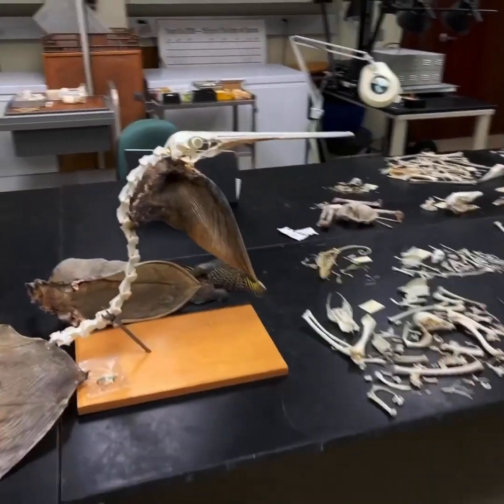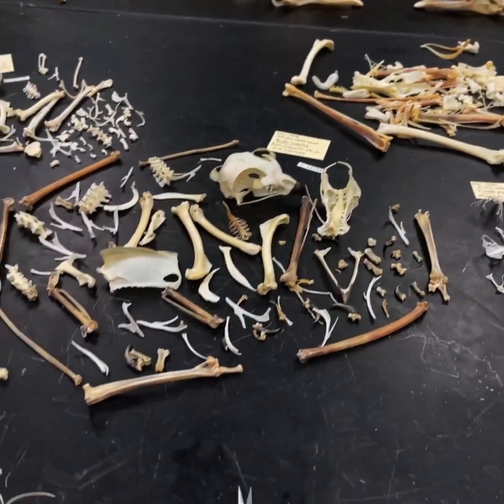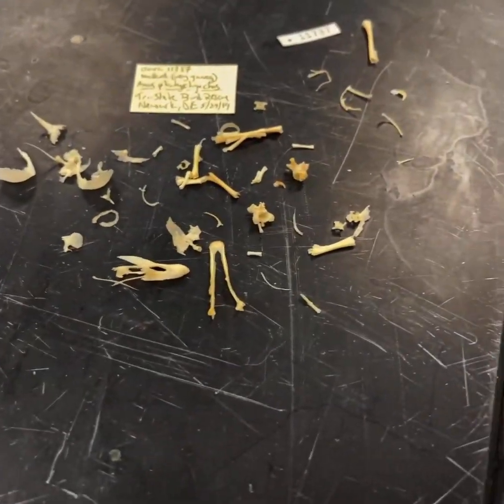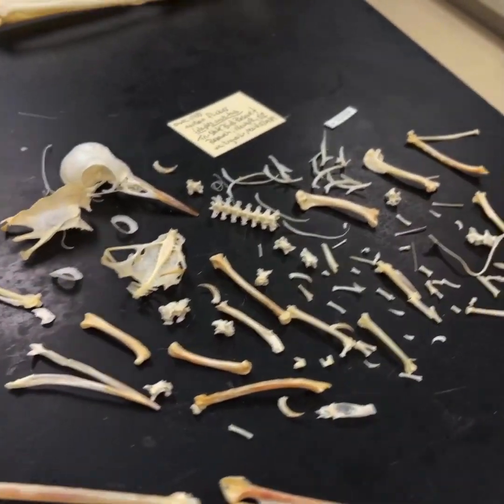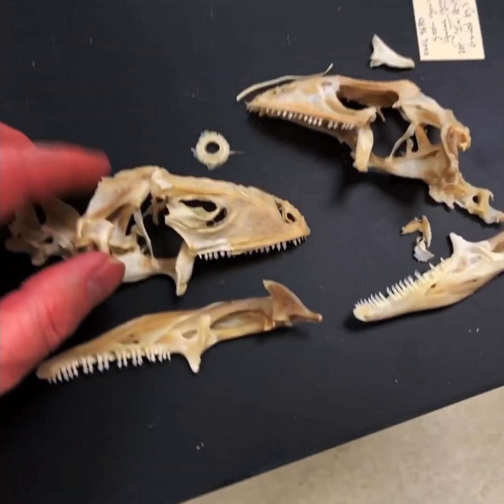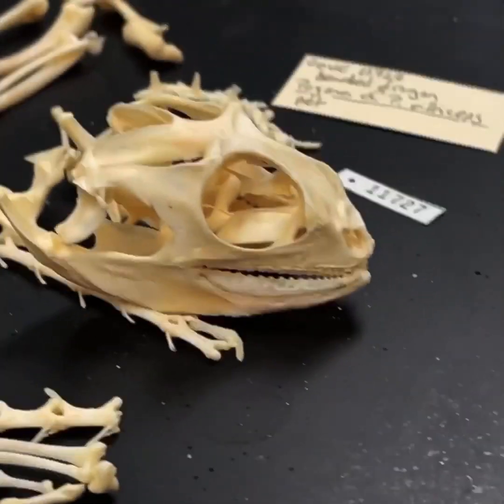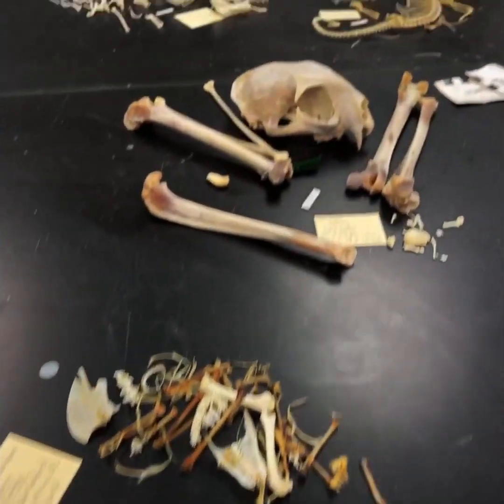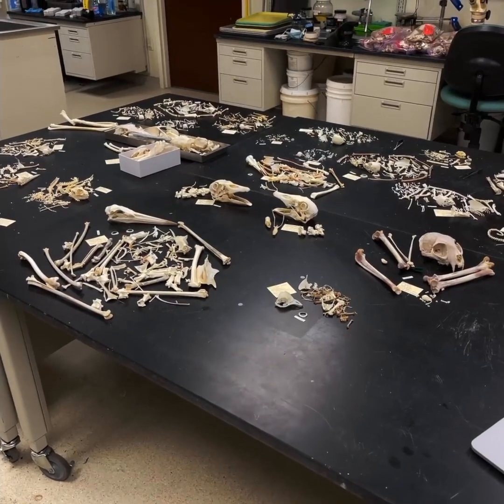Random Act of Anatomy - tour of in-progress bird & lizard skeletons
RandomActofAnatomy As we dissect and study specimens in our collection, we make a LOT of skeletons. Here is quick tour of what specimens happen to be in progress recently. As always, these carcasses were donated to us for research from wildlife rehab facilities & pet owners.